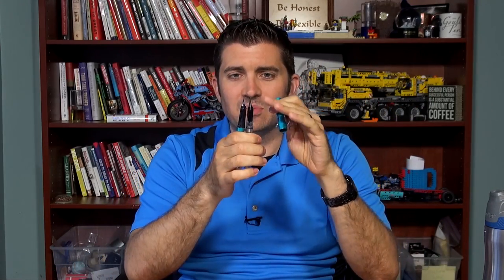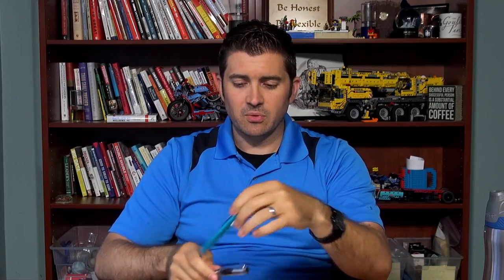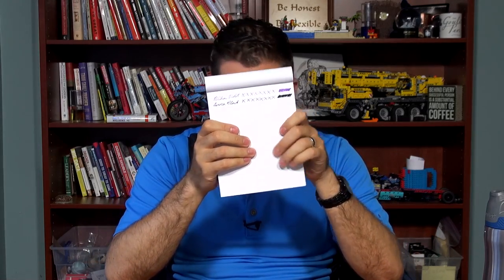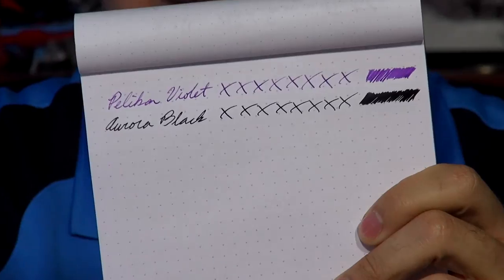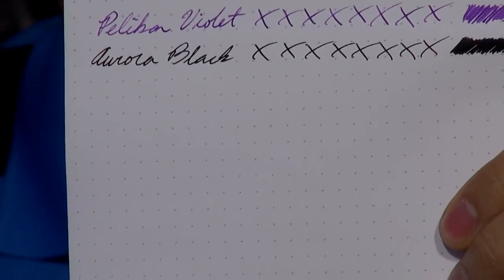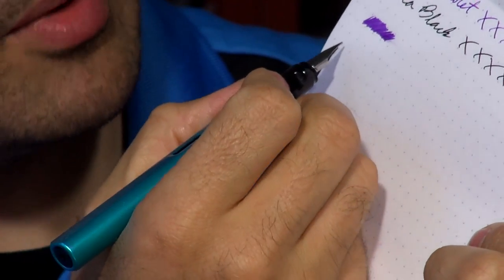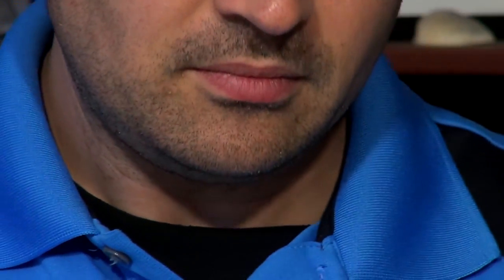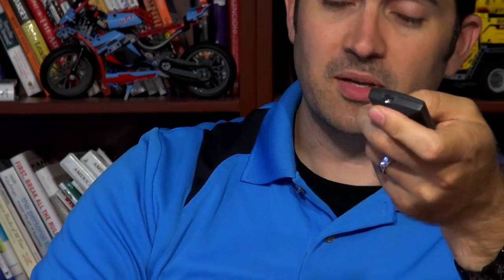What's The Difference Between A Wet And Dry Ink? - Q&A Slices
I hear the reference to "wet" inks and "dry" inks. What determines wet or dry? Every ink I've come across has been liquid and very wet :) Could you give a brand level description of wet and dry inks?

all FP inks are water-based, so they're all "wet", really
it's like how some wines are considered "dry"
it has to do with how much it flows onto the page
Pelikan 4001 inks are generally referred to as the driest of inks
most other brands are varied, and up for a lot of debate as to what's wet and dry
it's more nuanced, about specific inks really
wetter inks usually have longer dry times
Aurora ink is considered very wet, same with Noodler's Eel
you may want to sample and experiment
check out individual ink reviews on GPC and see how people are rating them